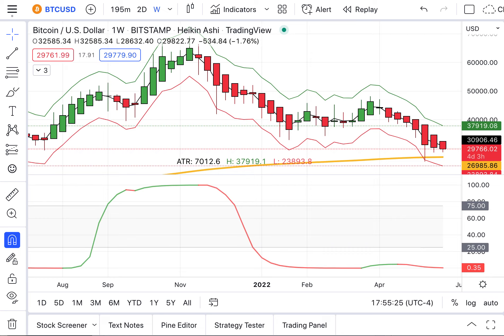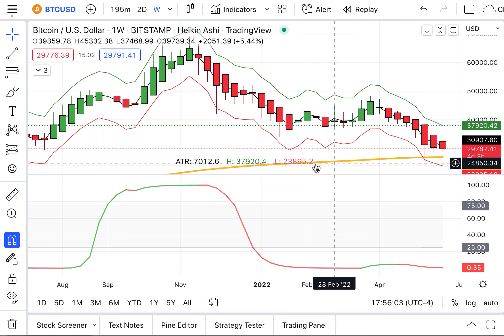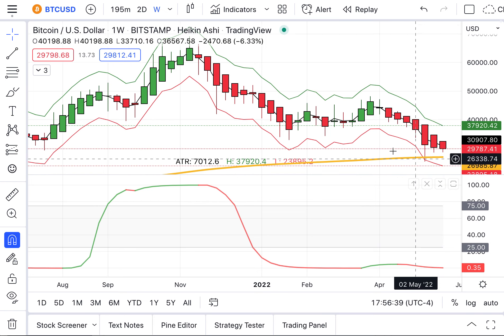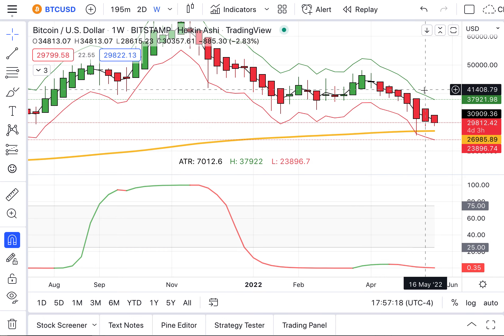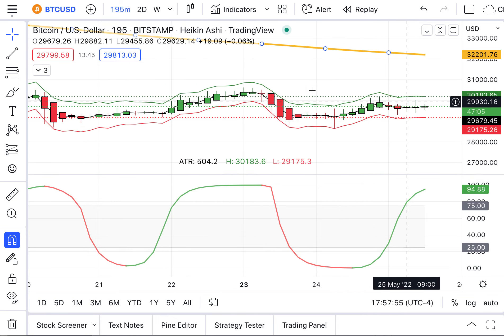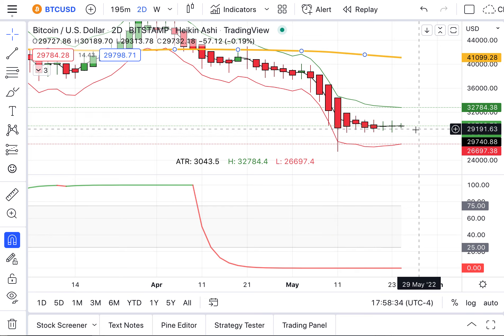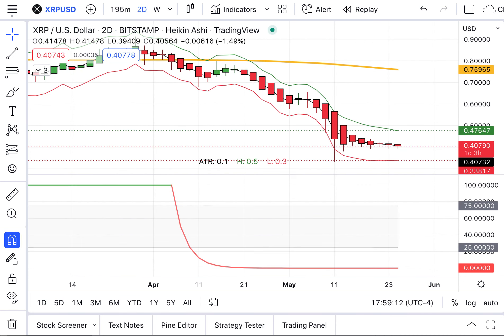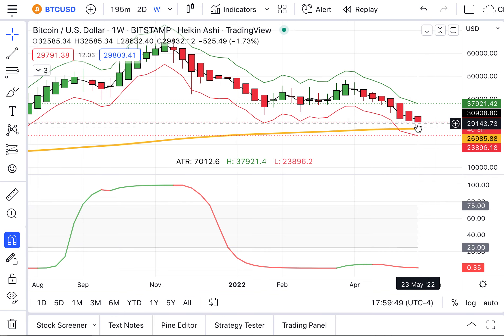Charting Crypto Weekly Review for May, 2022, Week 4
If you are not one of our Patreon members, the reason you are seeing the digest is because we re-post the video several days after making it available to our Patreon members.

Each week, we review the price movement of Bitcoin, Ethereum, one or more of the top ten cryptocurrencies (by market capitalization) that are moving up in valuation, as well as a vast list of crypto ETFs. Our goal is to help you track and learn how to proficiently chart cryptocurrencies with our methods of price movement analysis.

Our current list of top ten cryptocurrencies (plus Litecoin) by market capitalization are:

BTC -- Bitcoin
ETH -- Ethereum
ADA -- Cardano
SOL -- Solana
XRP -- Ripple
DOT -- Polkadot
DOGE -- Dogecoin
MATIC -- Polygon
LINK -- Chainlink
UNI -- Uniswap
LTC -- Litecoin (extra)

The current list of crypto ETFs and trusts include:

GBTC — Grayscale Bitcoin Trust owns actual Bitcoin and tracks its price based on the Coindesk Bitcoin Price Index.
ETHE — Grayscale Ethereum Trust owns actual Ethereum and tracks its price based on the Coindesk Ethereum Price Index.
BITO — ProShares Bitcoin Strategy ETF is a relatively new fund allowing exposure to Bitcoin via cash-settled, front-month futures.
BTF —  Valkyrie Bitcoin Strategy ETF is a relatively new fund allowing exposure to Bitcoin via cash-settled, front-month futures.
XBTF — VanEck Bitcoin Strategy ETF is a relatively new fund allowing exposure to Bitcoin via cash-settled, front-month futures. Note: This ETF is the leader in low operating expenses.
BITW — Bitwise 10 Crypto Index Fund is weighted by market capitalization and tracks the top ten cryptocurrencies.
BITS — Global X Blockchain & Bitcoin Strategy ETF invests in Bitcoin futures and companies in cryptocurrency mining, development and implementation.
BITQ — Bitwise Crypto Industry Innovators ETF tracks the performance of the Bitwise Crypto Innovators 30 Index (at least 75 percent of the revenue comes from Bitcoin or another liquid crypto asset).
BKCH — Global X Blockchain ETF tracks the performance of the Solactive Blockchain Index (companies having operations utilizing or benefiting from blockchain technologies and digital assets).
DAPP — VanEck Digital Transformation ETF tracks the performance of the MVIS Global Digital Assets Equity Index (companies participating in the digital assets economy with the potential to generate at least half of their annual revenue from digital assets).
CRPT — First Trust SkyBridge Crypto Industry and Digital Economy ETF invests in companies driving innovation in cryptocurrencies and the digital economy.
BLOK — Amplify Transformational Data Sharing ETF is an actively managed fund investing at least 80 percent of its assets in companies developing blockchain technology or utilizing it for their own businesses.
BLCN — Siren Nasdaq NexGen Economy ETF tracks the performance of the Nasdaq Blockchain Economy Index (companies supporting blockchain technology or utilizing it for their own businesses).
LEGR — First Trust Indxx Innovative Transaction & Process ETF tracks the performance of the Indxx Blockchain Index (utilizes a weighting methodology in companies connected to blockchain technologies).

Learn to chart cryptocurrencies with us!!!

-- Thom